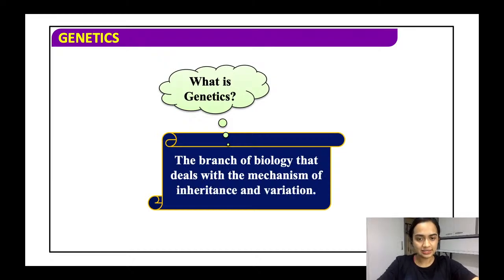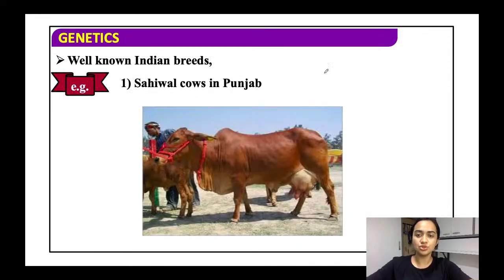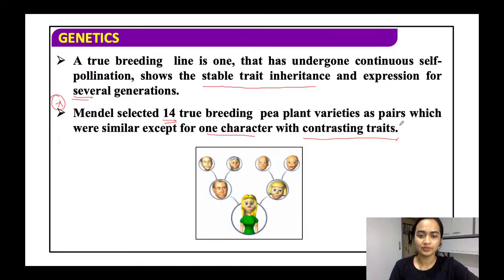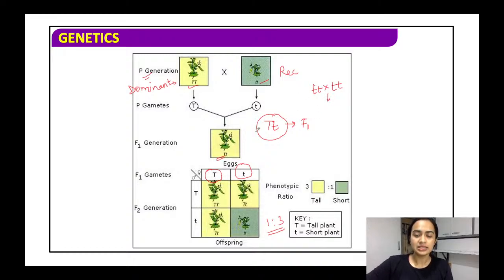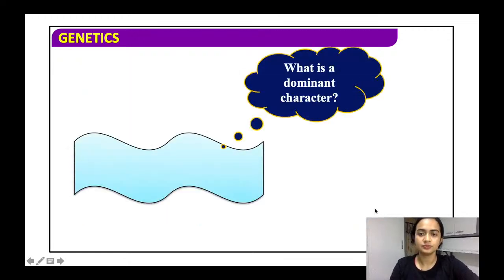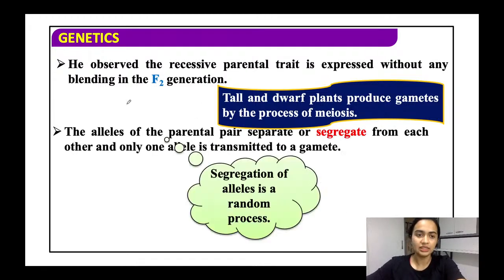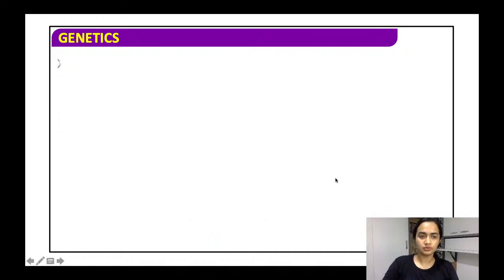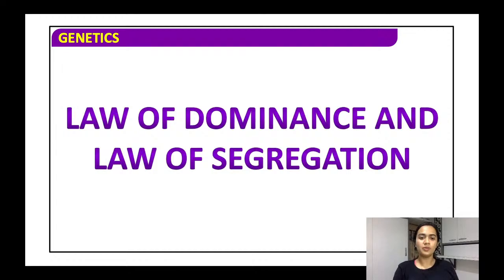Principles of Inheritance and Variation | Part 1 | CBSE Science | Janani Saptharishi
In today's lecture, we’ll be discussing Principles of Inheritance and Variation. Janani Saptharishi will help you understand it and prepare a preparation strategy for 12th CBSE, resulting in fast-forwarding your preparation for 12th CBSE Exams.

Janani Saptharishi and more top educators are teaching live on Unacademy.

Playlist link Complete Biology Syllabus Covered by Janani Saptharishi

Unacademy Ascend All India Championship

Unacademy Subscription Benefits:
1. Learn from your favourite teacher
2. Dedicated DOUBT sessions
3. One Subscription, Unlimited Access
4. Real-time interaction with Teachers
5. You can ask doubts in the live class
6. Limited students
7. Download the videos & watch offline